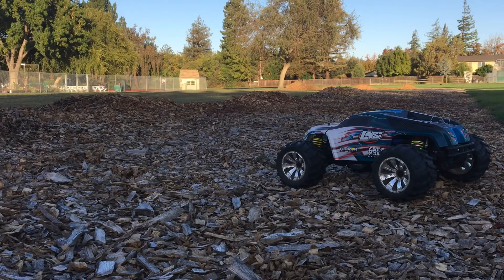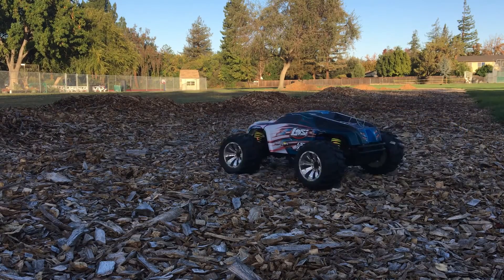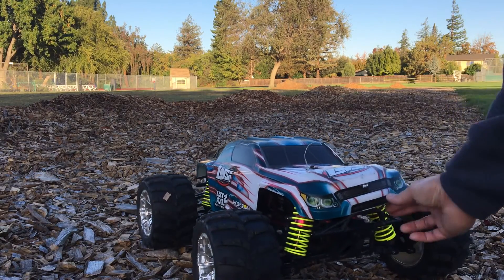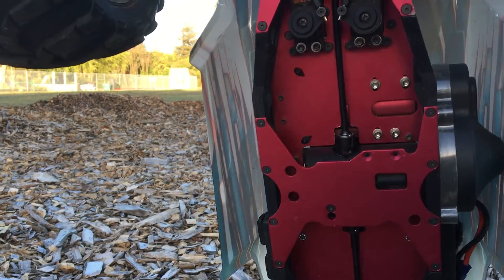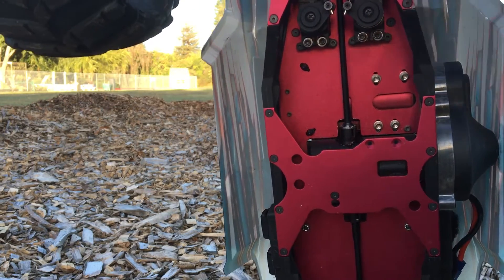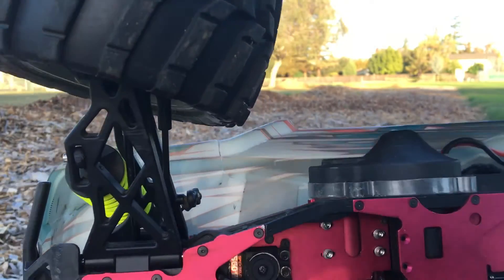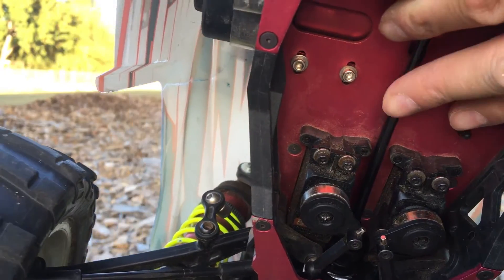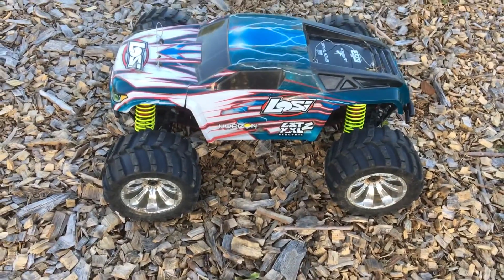Racing2Learn: 1/8 Monster Truck Losi LST XXL2-E: Bashing in the Park on 6s Lipo, Drivetrain Issues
In our previous episode, we took our newly repaired XXL2-e out for the first time on 4s Lipo (4 x ~4 volts = ~16 volts)

In this episode, we stepped it up to 6s Lipo ( 6 x ~4 volts = ~24 volts), but our run got cut short by some drivetrain issues.

Racing2Learn: 1/8 Monster Truck Losi LST XXL2-E: Fixing Rear Diff Mount and Install of XXL2 Bumper

Racing2Learn: Huge 1/8 Monster Truck: Losi LST XXL2-E: Tear Down, Tips For Removing SAE Hex Screws